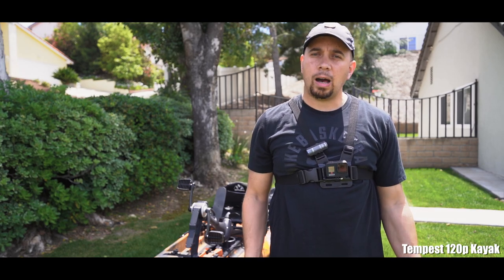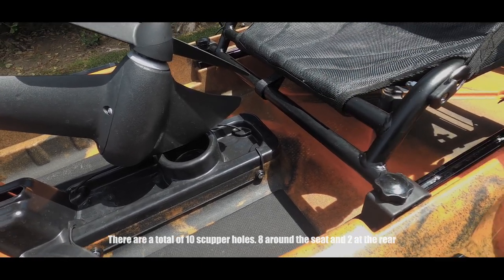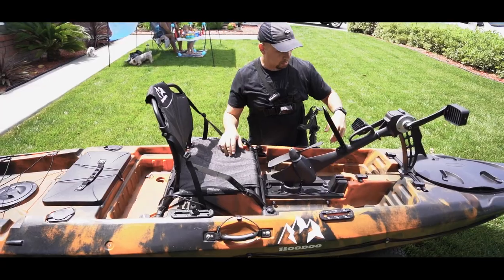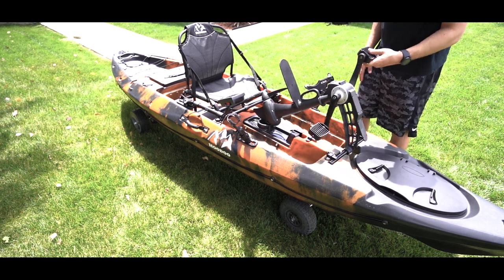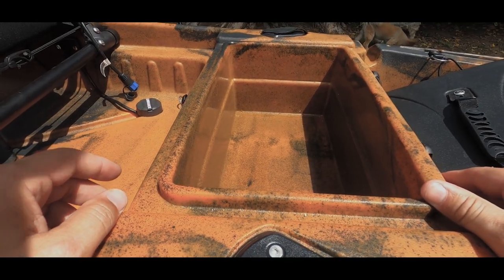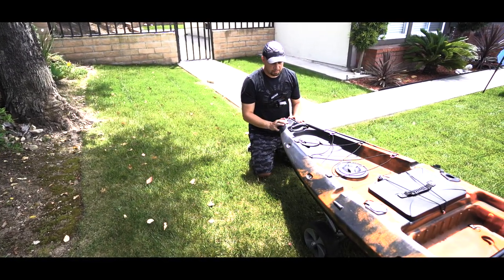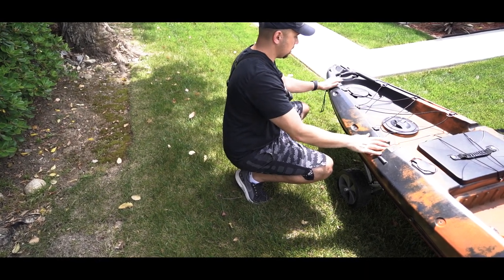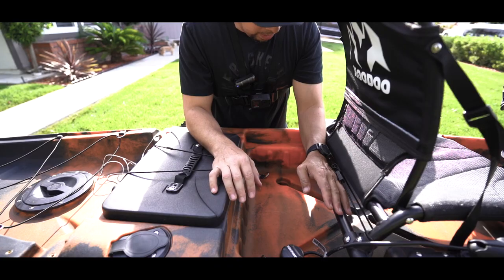HOODOO SPORTS TEMPEST 120P Fishing Kayak ((FULL WALK THROUGH))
Lowrance Transducer

Fish finder I use, Lowrance hook2 5x

Update: Intro music was flagged as copyright. Had to use another track unfortunately. Edit may seem incorrect but it was the only way I can fix it without deleting the video

My very first review ever! Hoodoo Sports is a relatively new company and I preordered the tempest 120p after a friend shared a you tube video of the kayak in action. Coming in at $1199.99, this is the most affordable, 12 foot pedal kayak on the market today. I believe there is only one other kayak that comes close in price but that one is a 10 footer. Check them out:

WWW. HOODOOSPORTS.COM

Hope this walk through helps. If this review was helpful, click on that like button.

Feedback on the video is much appreciated!!! Any tips or best practices for a new content creator would be helpful for future videos. Enjoy!!!

Song
wish you were here.
Artist
Ryan Little
Album
an ode to april rain.